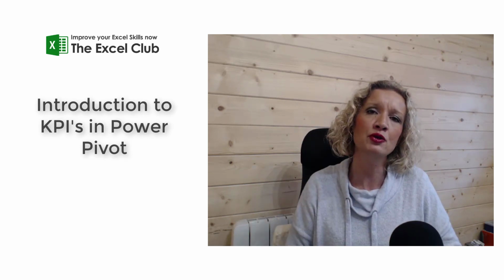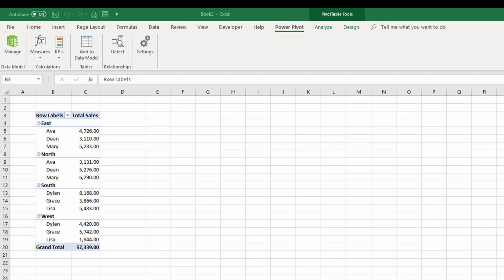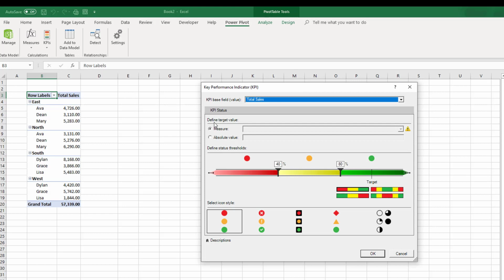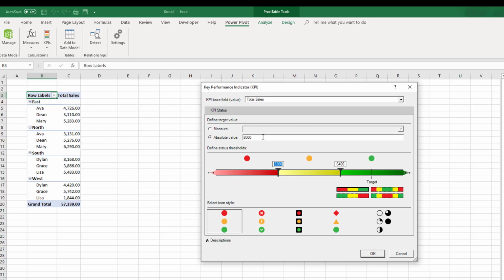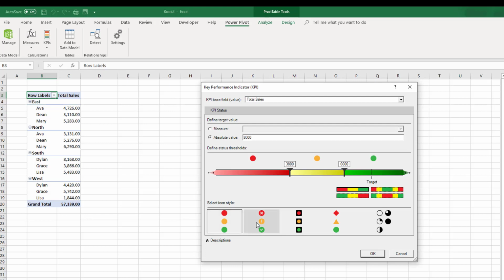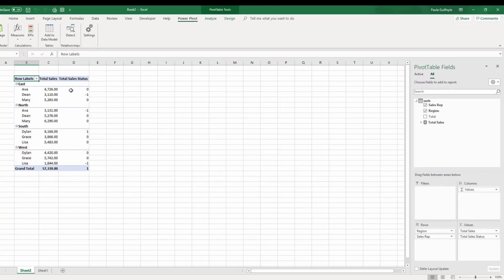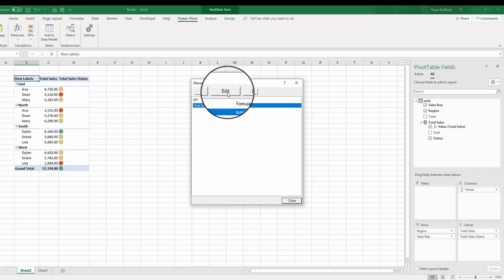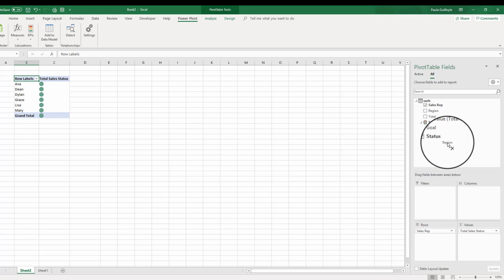How to set up and track Business KPIs In Excels Power Pivot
KPIs allow a business to keep track of key performance indicators such as sales against targets.  In this video, you will learn how to use the KPI feature available in Excels Power Pivot to keep track of and visualize those important business indicators.